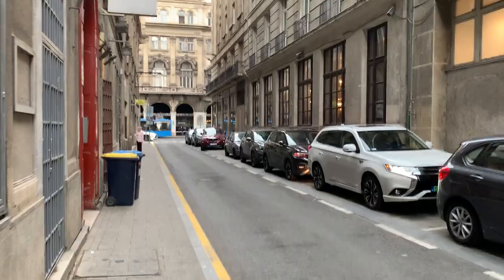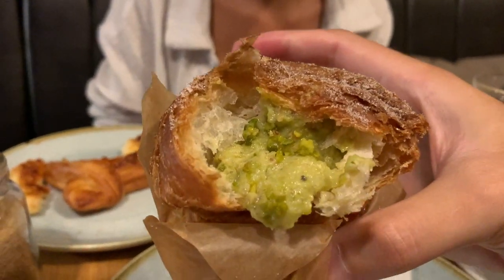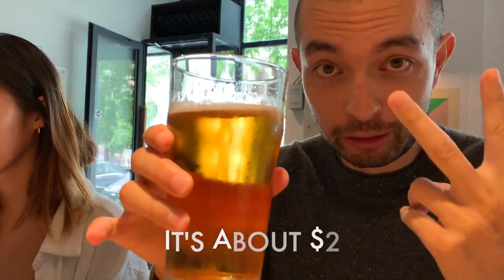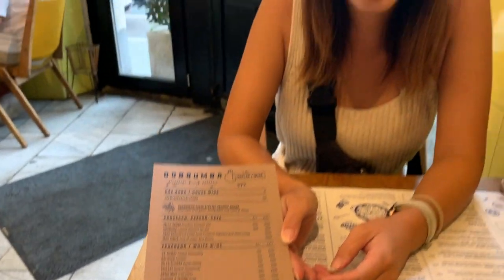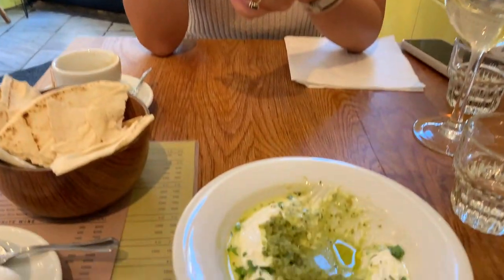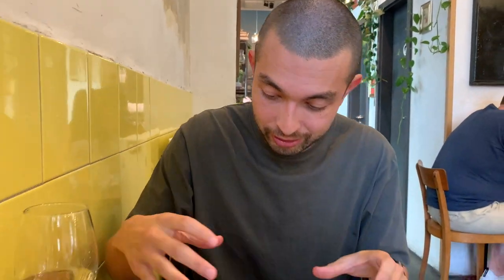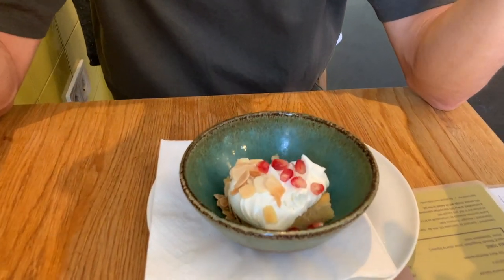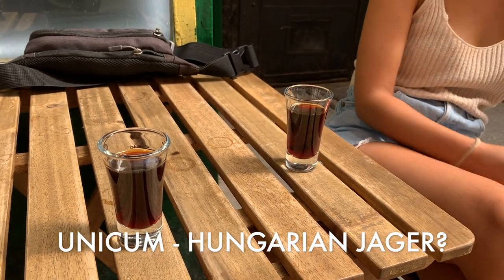Day 60: Budapest 🇭🇺 | Cruffins 🥐, Norwegian Bar 🍺 & Our BEST Meal 🍽 in Budapest Yet | Budapest Vlog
This is day 60 of our 115 day trip through Europe. I recorded this video last Friday, July 15, 2022.

Today I'm taking you to a moody cafe to grab coffee and cruffins. Then we'll head to a Norwegian bar to try craft beer from Mad Scientist & Yeast Side. After that, we will take you to our favorite restaurant we have found during our time in Budapest!

About me: I'm intristang an ex-software sales human turned early retiree in 2021. Since then, I have been traveling (living abroad?) and eating, filming, and editing full-time.

We spent the bulk of 2021 and the beginning of 2022 in Mexico. We are currently on a ~4 month trip to Europe.

Video chapters 🔖:

0:00 Intro
0:30 Coffee & cruffins @ 9BAR
4:13 9BAR review
5:39 Craft beer & wine @ skål
8:57 Our favorite meal in Budapest (so far) Middle Eastern @ Dobrumba
23:02 Dobrumba review
23:30 Tasting Unicum @ WW Club

📍 Locations & food 🍽 :

- Feta + tomato Danish ~$2.50
- Pistachio cruffin ~$2.50*
- Espresso ~$1.50
- Cappuccino ~$2

- Supserside (Yeastside) NEIPA, 6% ABV ~$3
- Mango Bay Supreme (Mad Scientist) Pale Ale - Milkshake, 7.5% ABV ~$3*

- GOAT LABNEH ZHOUG • Homemade goat cheese spread made from goat joghurt with zhoug dip made from fresh herbs, extra virgib olive oil ~$5**
- COUSCOUS DI PESCE • Western Sicilian fish tagine of cod, prawns in a rich saffron and tomato sauce with fennel and herbs served on couscous ~$11
- PIRI-PIRI CHICKEN • [DOBRUMBA FAVORITE] Chicken thigh filé marinated in traditional African sauce served on Portugal tomato rice with piri-piri sauce ~$9**
- DATE BROWNIE • Lactose free date brownie with tahini foam, pistachio and pomegranate ~$3
- BASBOUSSA • [DOBRUMBA FAVORITE] Levante semolina cake with orange blossom syrup, toasted almonds and thick yoghurt ~$3**

- Unicum ~$1.50/4cl

*My favorites/must-orders (more *s more yum)